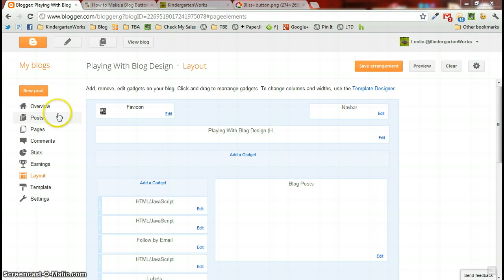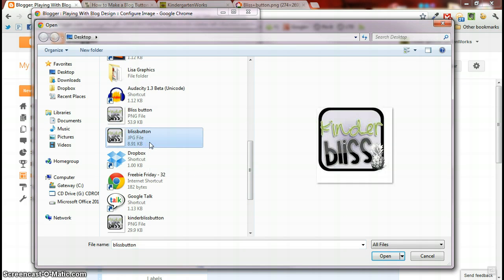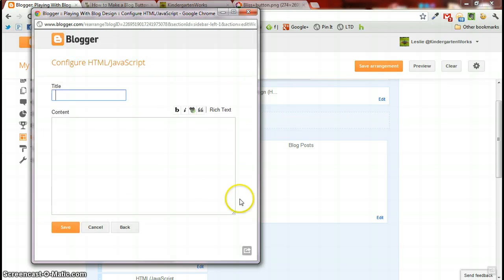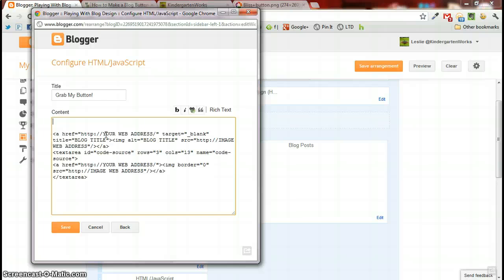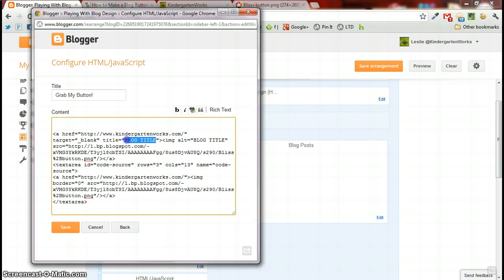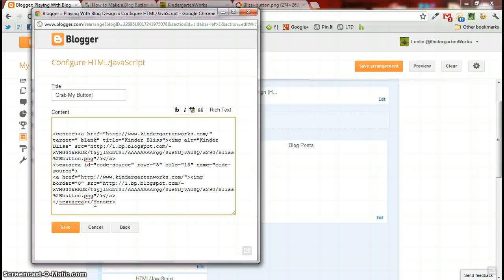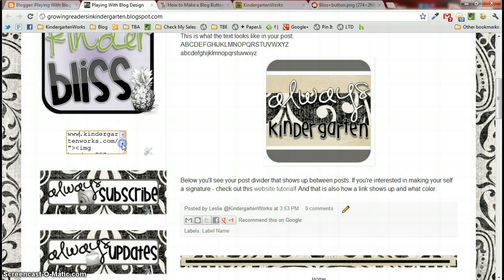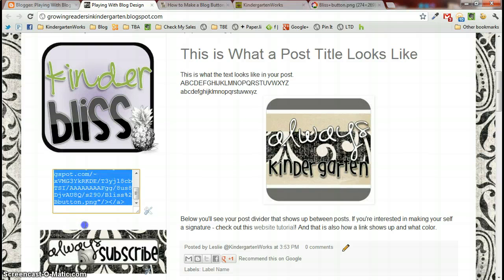Uploading and Code Needed for Grab Button - Tutorial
Take your blog button and simply upload it, and add the code needed to place it on your blog's sidebar!